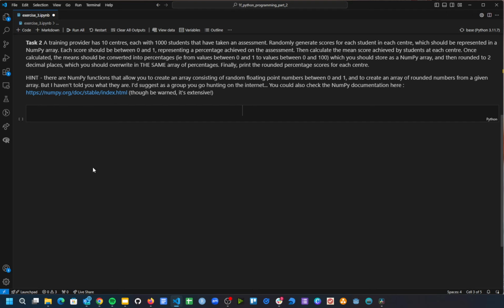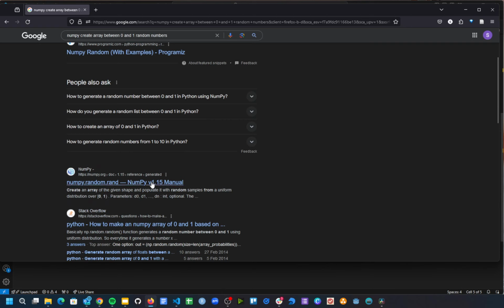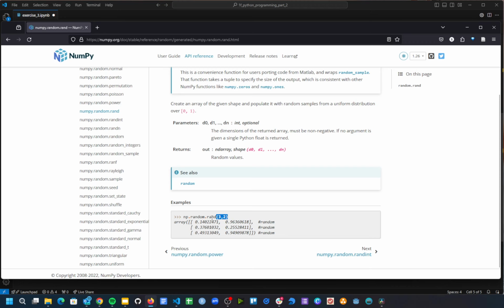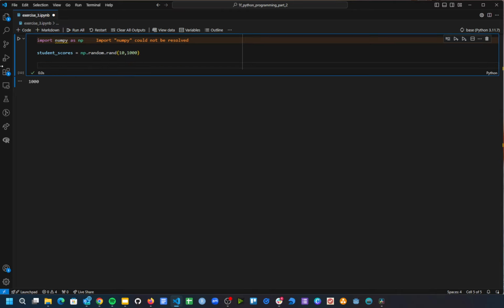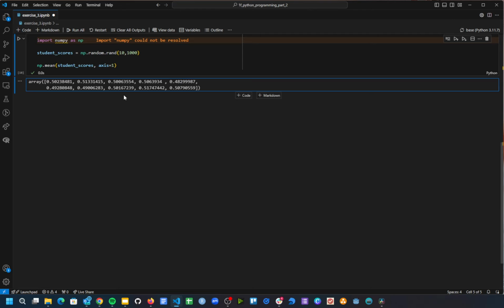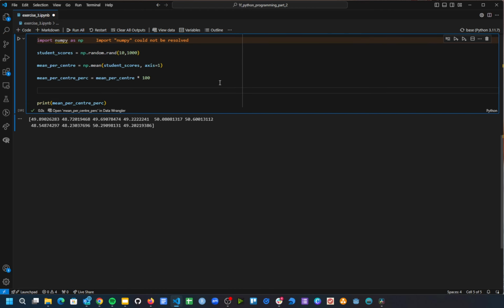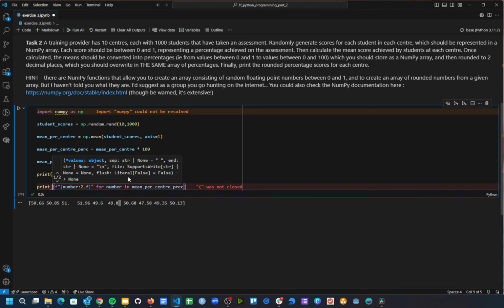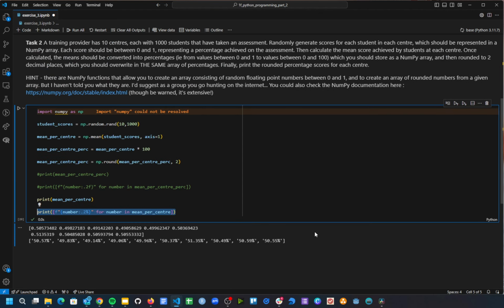HSMA 1F - Intro to Python Part 2 - Exercise 3 (Numpy) - Task 2 - Solution